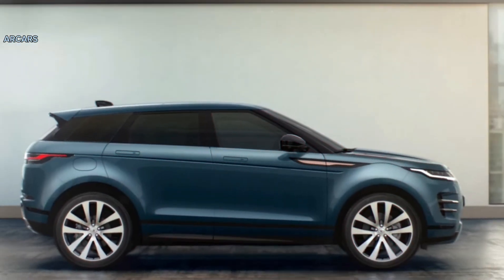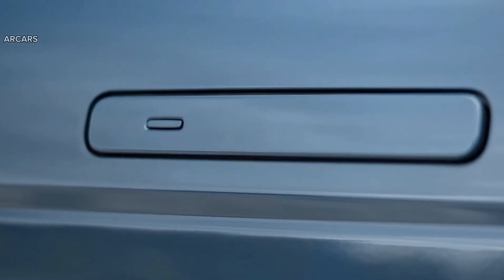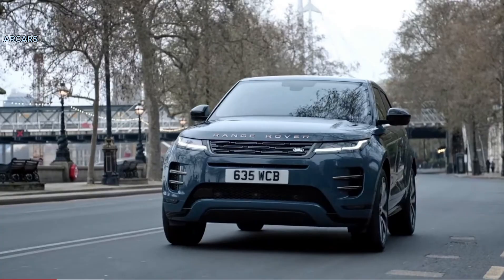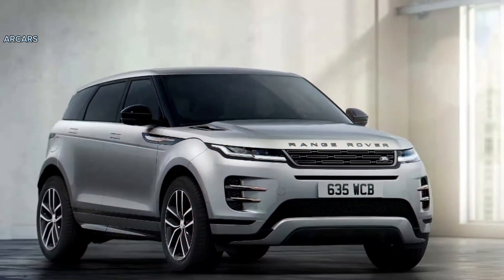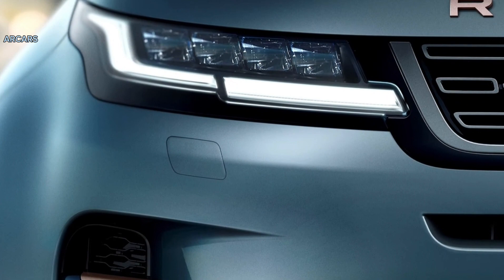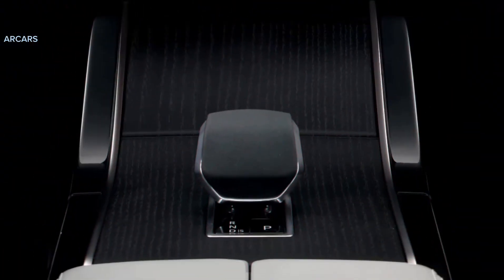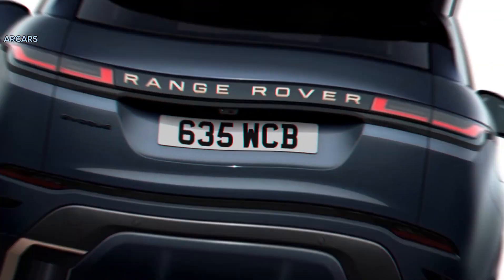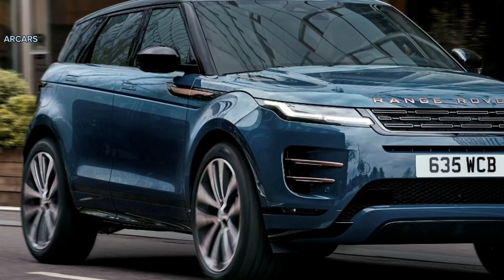2024 Range Rover Evoque Upgraded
to go places and grow, thank you each and every one of you for your support, dear viewers, if there is a car brand you want me to shoot, don't hesitate to let me know. Only for those who understand technology, you can go to the link for video details